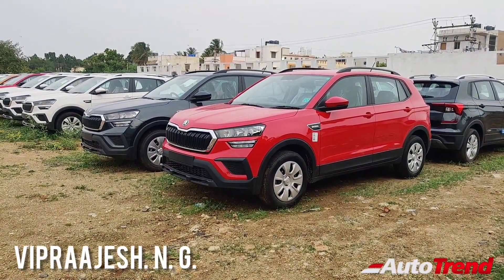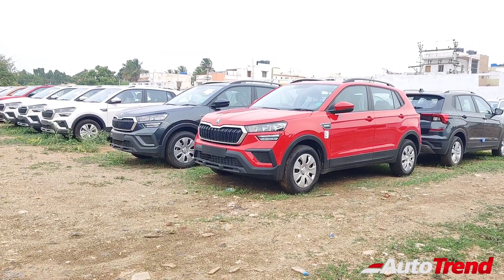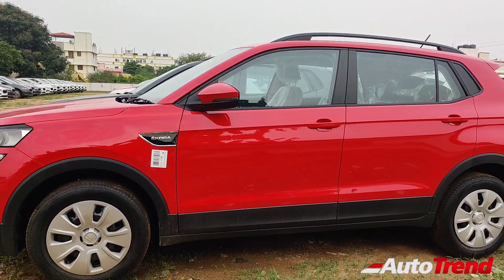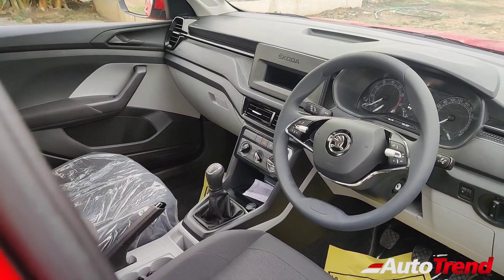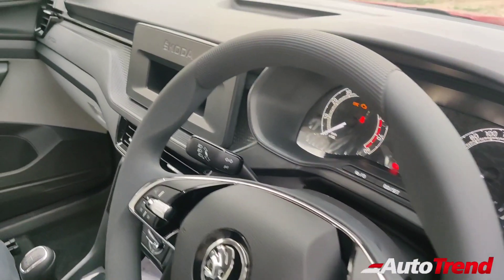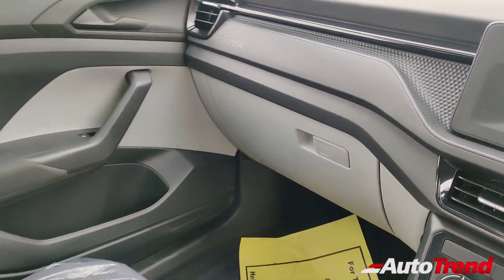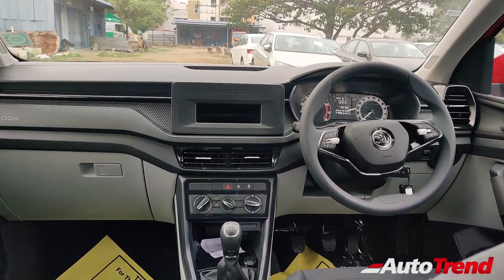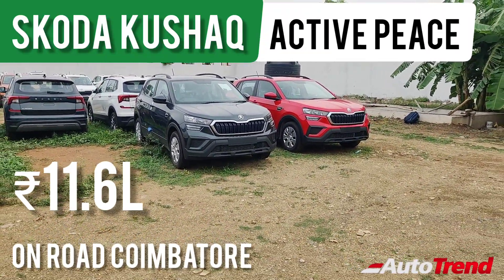2022 Skoda Kushaq Active Peace New Base Model Review | 9.99 Lakh | TeamAutoTrend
Booking and Test Drive Please Contact
SGA SKODA

Video Captions:
0:00 | Intro
1:00 | Exterior
2:30 | Interior
5:00 | Rear Seat
6:00 | Conclusion

The Skoda Kushaq, as with most cars launched in 2021, came into this world right in the heart of a global microchip shortage. With an ever-growing demand for more tech in cars – screens, sensors, connectivity and just about anything that’s electronically controlled – the reliance on these chips has grown correspondingly.

There doesn’t appear to be an end to this shortage in sight in the near future, and fewer chips means fewer cars with these highly sought-after features. Carmakers, as a result, have had to react quickly and cleverly to make sure they can still supply desirable cars to customers, even without the chips and the features that rely on them.

Active Peace, Ambition Classic lose audio system, climate control, respectively
Audio system, power-folding mirrors can be retro-fitted at later stage
Tyre pressure monitoring, engine stop/start to become standard on Kushaq
Skoda skilfully skirts silicone scarcity
In a direct response to the microchip shortage, two new variants of the Skoda Kushaq were recently launched, both with some features removed – a new base model called the Kushaq Active Peace and a mid-range model called the Kushaq Ambition Classic. The latter is based on the Kushaq Ambition 1.0 TSI, but costs Rs 30,000 less – Rs 12.69 lakh – and foregoes automatic climate control, sticking with a manual AC instead.

Additionally, while it retains the 10.0-inch touchscreen, it loses connected car tech, and wireless functionality for Apple CarPlay and Android Auto – you have to use a USB cable for the same.

More interesting is the Kushaq Active Peace, which, as the new entry point to the Kushaq range, has brought down the starting price to a compact-SUV-like Rs 9.99 lakh (ex-showroom). For a whole lakh less than the Kushaq Active, it did without even the basic audio system, speakers and USB ports. This variant, however, was limited to just 600 units, all of which are already sold out.

Some missing features can be added back when available
What should reassure buyers reluctant to opt for these de-contented variants is that Skoda says it can retrofit some of the missing features for buyers at a later stage, once the components become more easily available; at a cost, of course. For instance, the audio system missing from the Kushaq Active Peace variant can be added back in at a cost of Rs 30,000. In fact, though the head unit is missing, the steering wheel still retains its audio controls, which would just need to be reconnected should the system be added back. Meanwhile, power-folding wing mirrors, which you don’t get on the Active Peace and Active variants, can be added to the Kushaq for Rs 25,000.

Moreover, much like its Volkswagen counterpart, the Taigun, the Skoda Kushaq could also see the introduction of tyre-pressure monitoring systems (TPMS) and fuel-saving engine stop/start tech as standard across the model range. While these features will, no doubt, aid with safety and fuel economy, respectively, they will only drive the cost higher.

Source : Autocar India